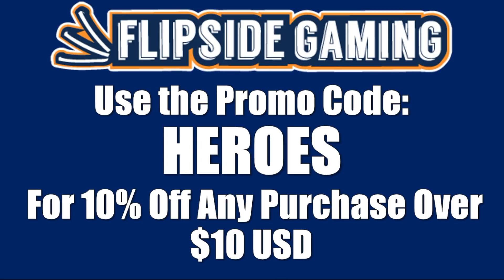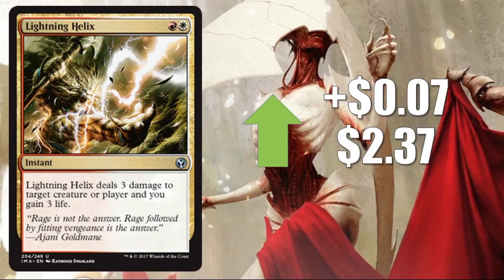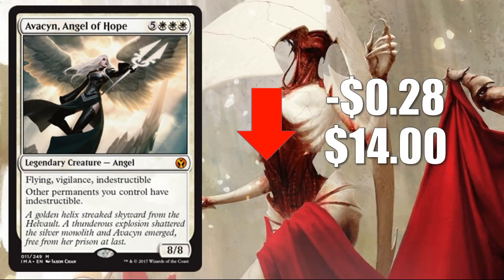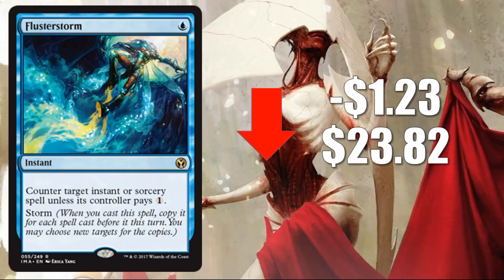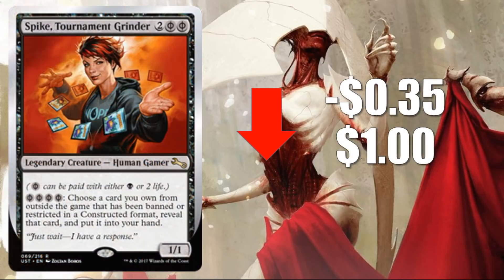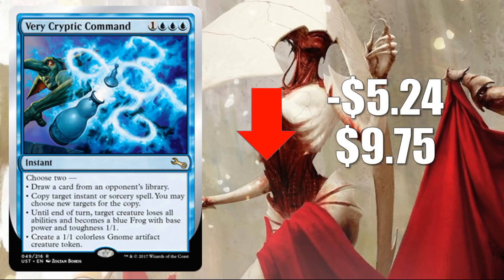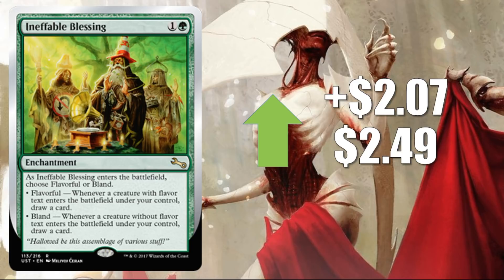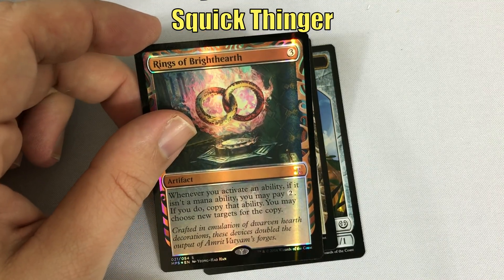MTG Market Watch: Iconic Masters Week Four and Unstable Week Two Update!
In this special edition of the Magic the Gathering Market Watch we check in on the state of the secondary market for Iconic Masters and Unstable

Adam Hall
Alex Eberle
Jonathan Alling
Richard Corwin
RJ Dennis

Adolfo Soto
Allen Ott
Daren Manville
Harrison Steen
Ian Lyons
Jake Linderholm
Juan Cancel
Michael Jacques
Mon Consul
MTG Strategist
Nicholas Koppenol
Patrick

Amanda Holdridge
Colin Frass
Colin Meirovitz
David Olivares
Giovanni Fox
Ivan De La Torre
Jason Coleman
Joshua Romero
Maxim Jakunin
Piotr Jedlinski
Preston Endres
Richard Gass
Ryan Barolo
Squick Thinger